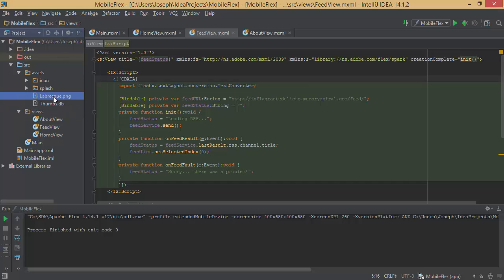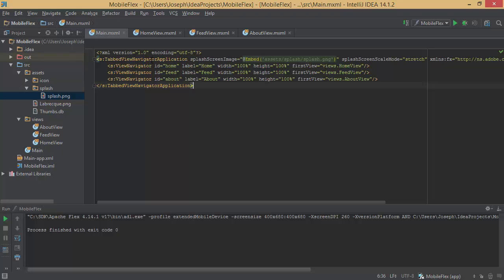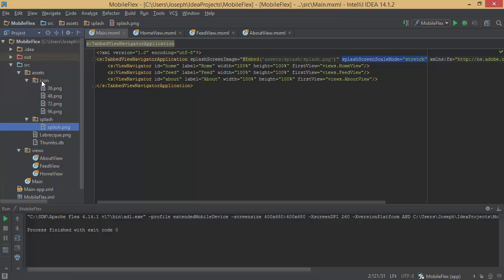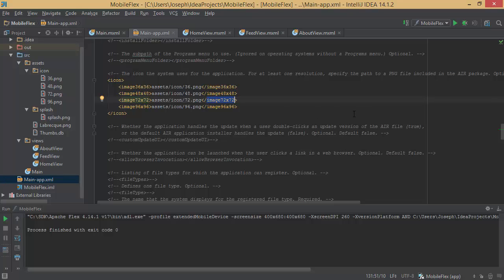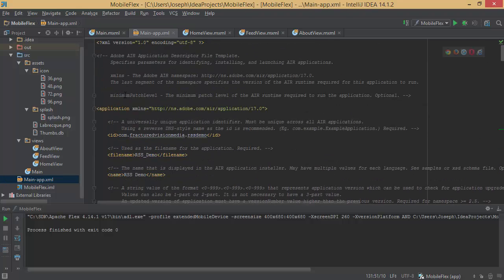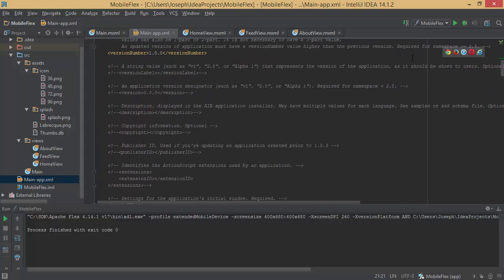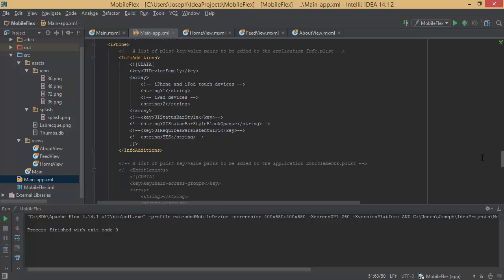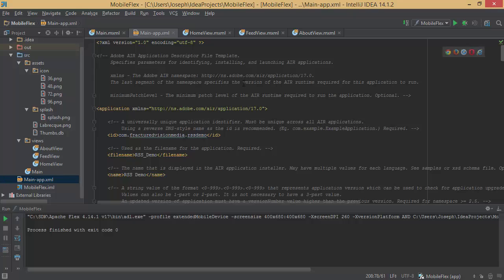Splash Screen and Icon Set